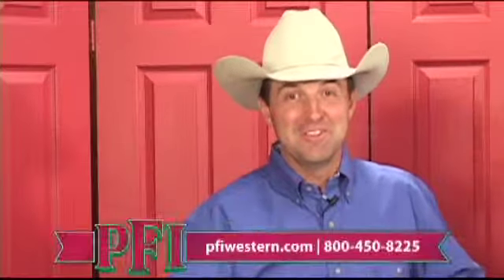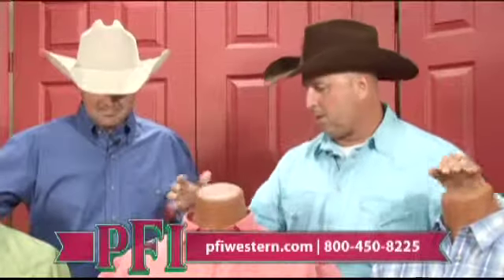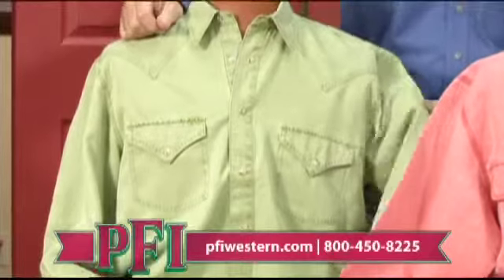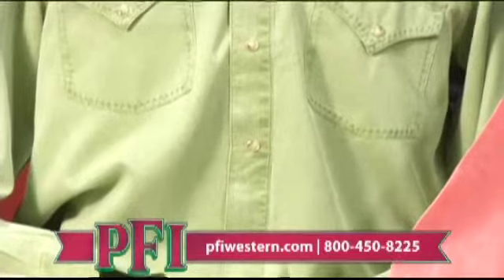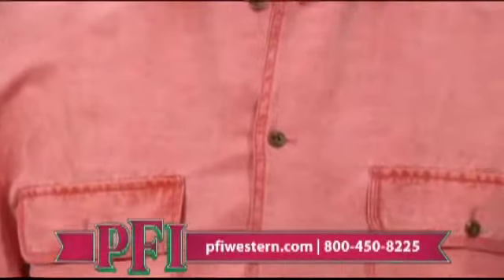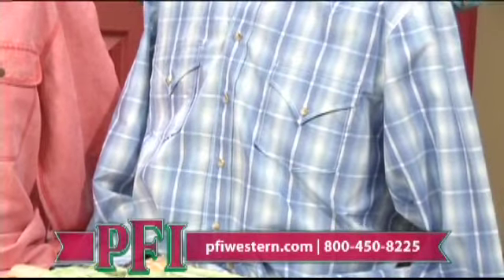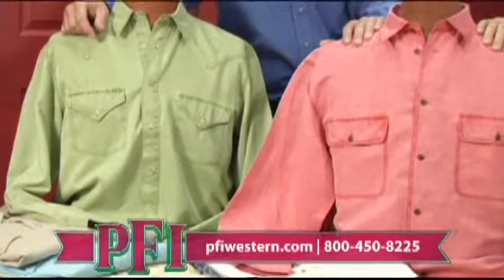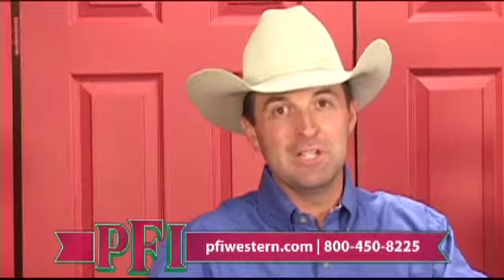Ryan Michael Fashionable Silk Western Shirts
Justin and Paul discuss PFI's large array of Ryan Michael shirts, with over twenty to choose from, at great prices.  Ryan Michael shirts are known for their broad palette of colors, and the manner in which they are infused into each garment to produce a distinctive look. It means they must blend the best natural fibers like cotton, silk, and linen in new and striking ways to create designs both refined, comfortable and fashionable.